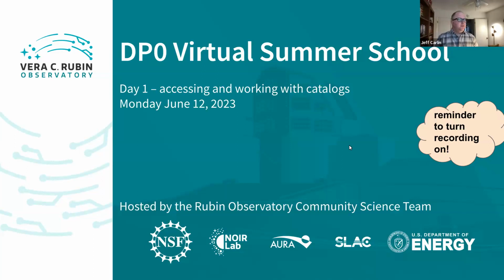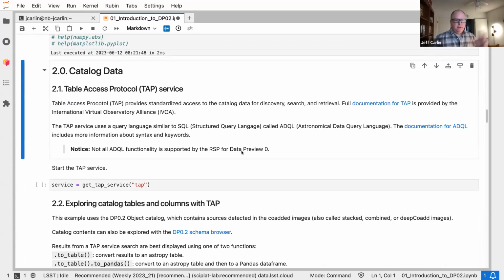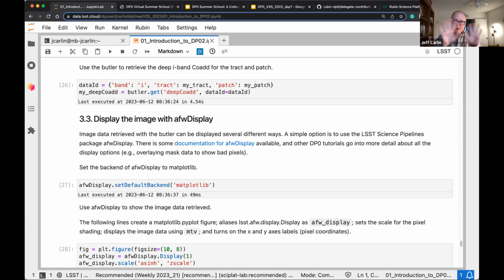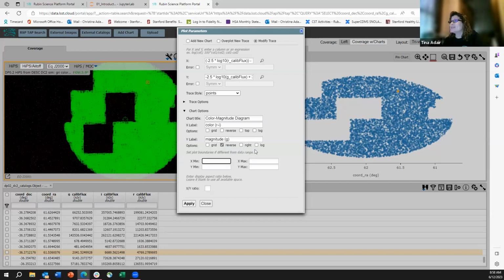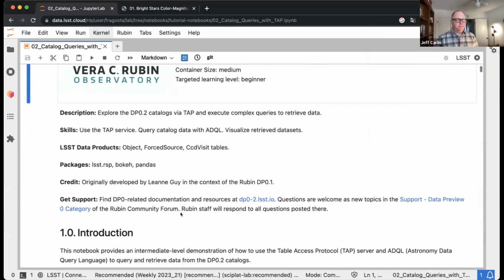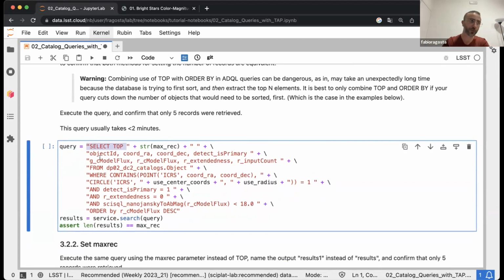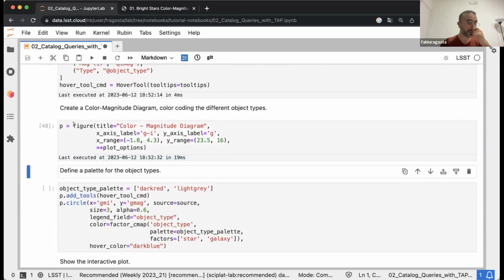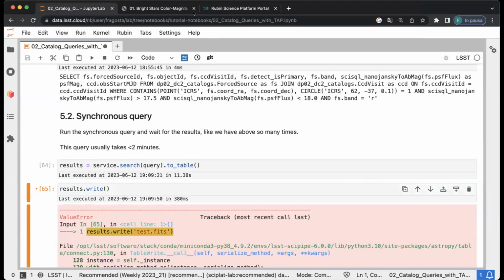DP0.2 Virtual Summer School, Session A, Mon June 12 2023 (Jeff Carlin, Tina Adair)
DP0.2 Virtual Summer School, Session A, Mon June 12 2023 (Jeff Carlin, Tina Adair, Fabio Ragosta):

Introduction and announcements: 00:00–08:58
Notebook 01: Introduction to DP0.2 (Jeff Carlin): 08:58–42:48
Portal 01: Bright Stars Color-Magnitude Diagram (Tina Adair): 42:48–1:02:24
Break: 1:02:24–1:13:15
Notebook 02: Catalog Queries with TAP (Fabio Ragosta): 1:13:15—2:10:14
No content after 2:10:14

Hosted by the Rubin Observatory Community Science Team